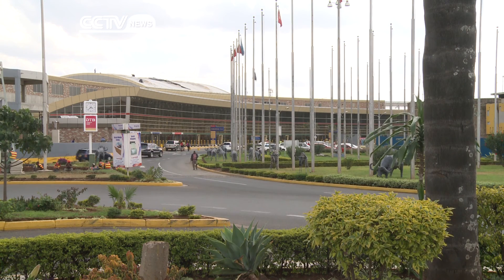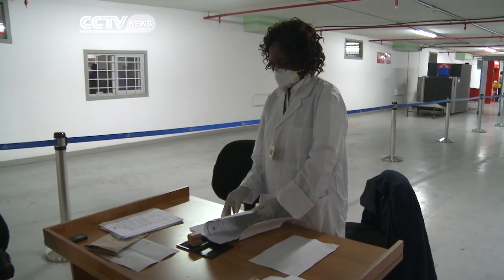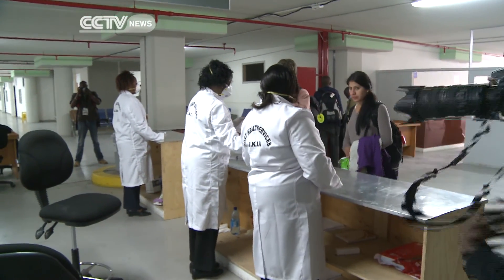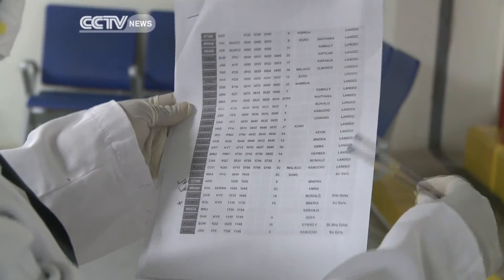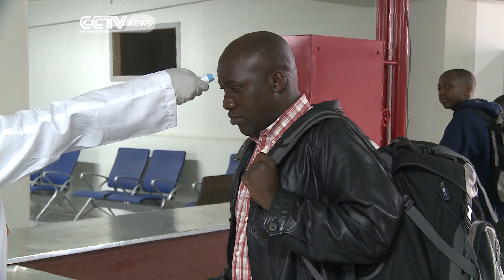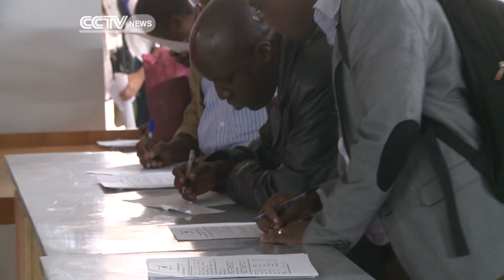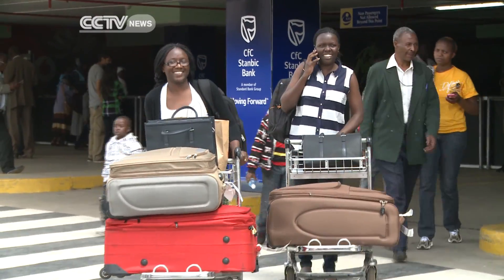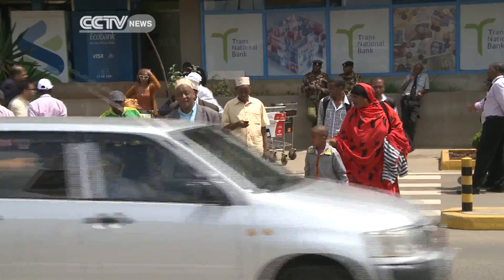Ebola: Kenya Beefs Up Airport to Combat The Virus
Well Kenya has been classified a high-risk country by The World Health Organization. It's on high alert to prevent the spread of Ebola. And now Jomo Kenyatta International Airport in the capital Nairobi, has implemented an epidemic prevention inspection. Clementine Logan has more.